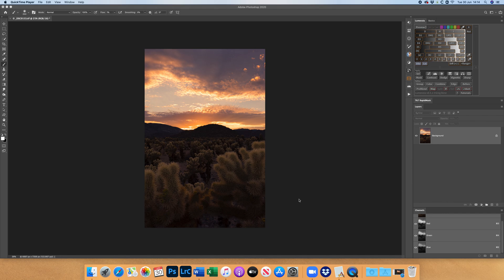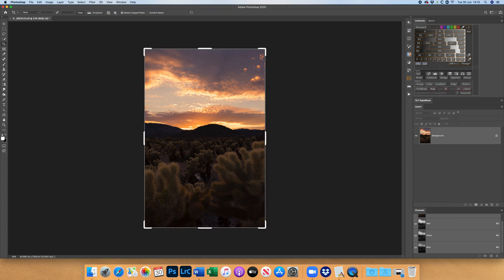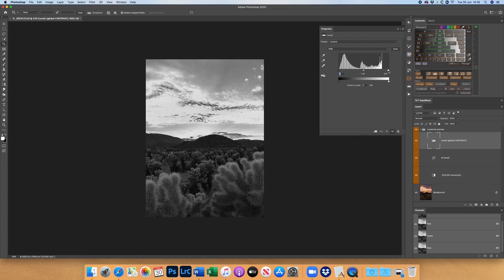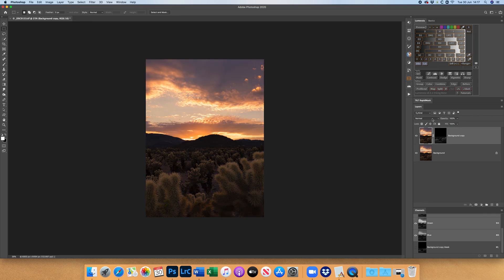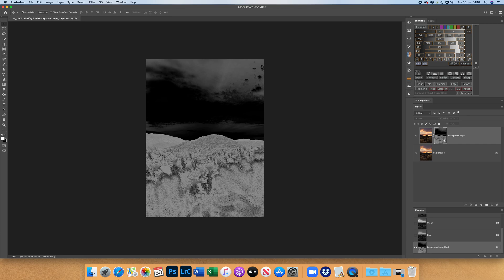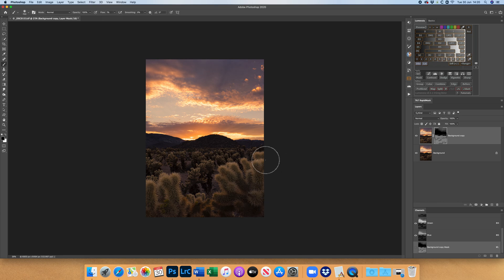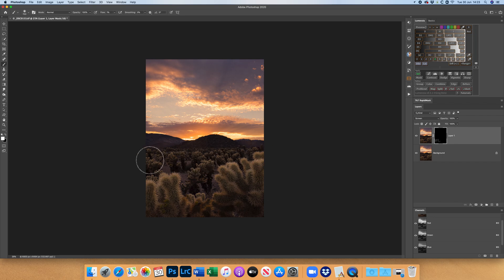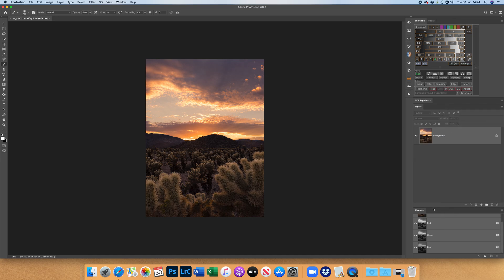Introduction to Luminosity Masks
A brief intro to luminosity masks and why you might want to use them.   This is a demo of the greg Benz Lumenzia panel that is highly recommended